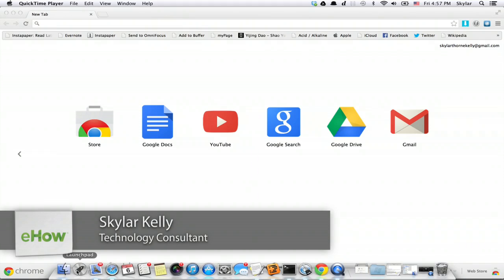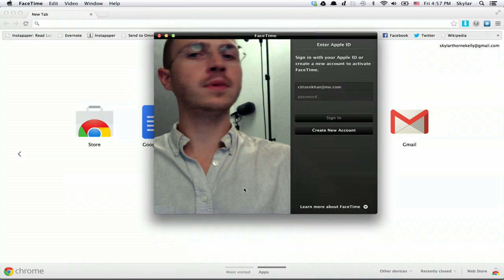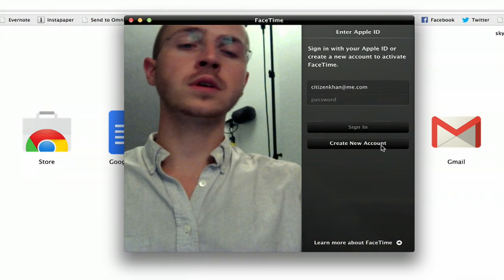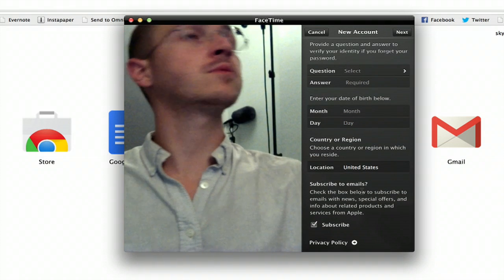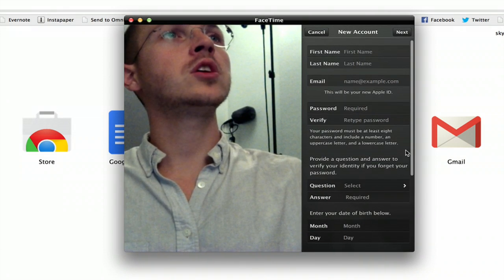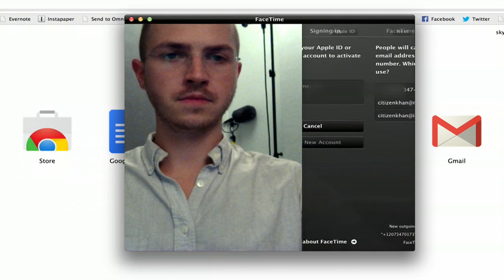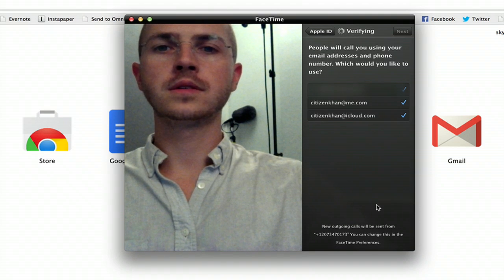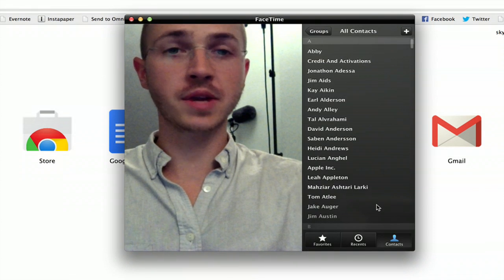How to Create an Account for FaceTime on a Mac : Macs & Other Tech Tips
Creating an account for FaceTime on a Mac will require you to use your Apple ID. Create an account for FaceTime on a Mac with help from an experienced Apple retail professional in this free video clip.

Series Description: If you want to know how to get the most for your hard-earned dollar when it comes to the computer equipment that you buy, you need to know how to use that equipment to the best of its ability. Get tips on the Mac OS X system, as well as for browsers like Google Chrome or Mozilla Firefox, with help from an experienced Apple retail professional in this free video series.